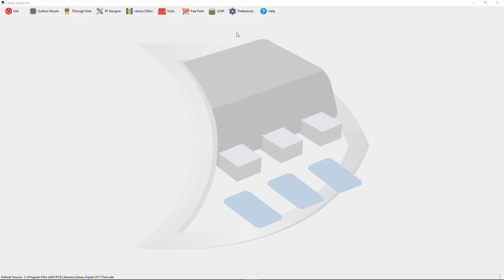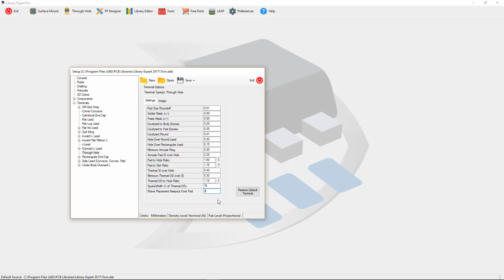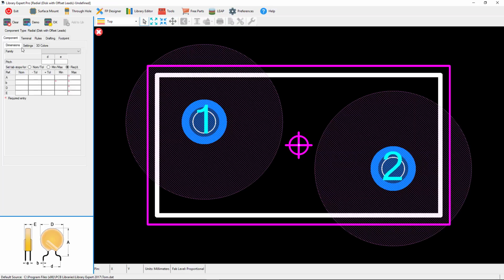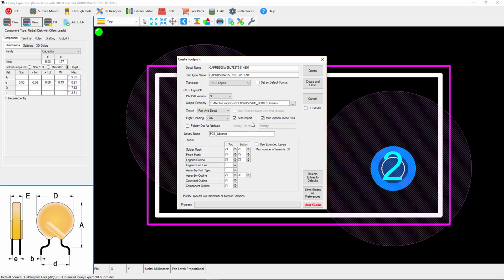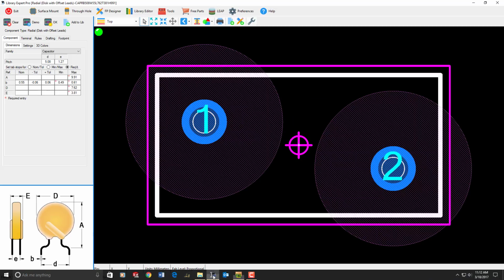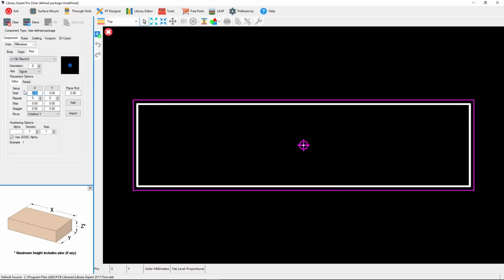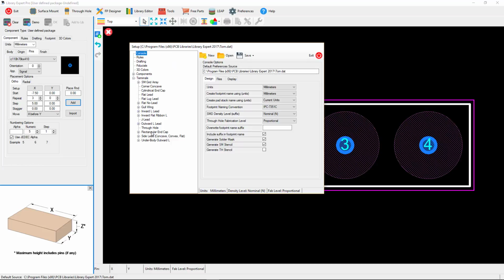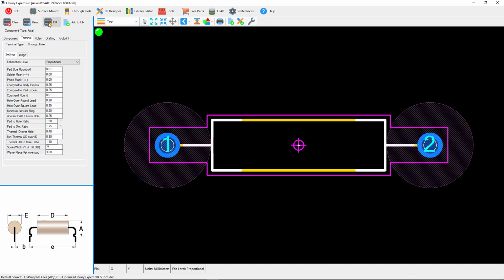8.4 Library Expert - TH Calculators - Wave Solder Keepouts